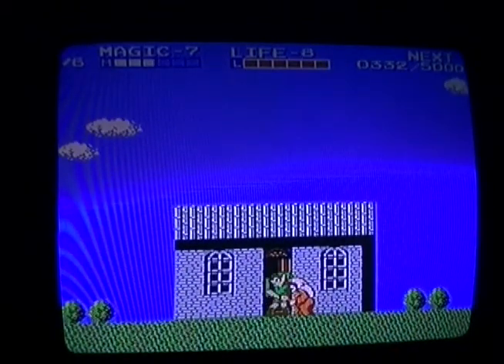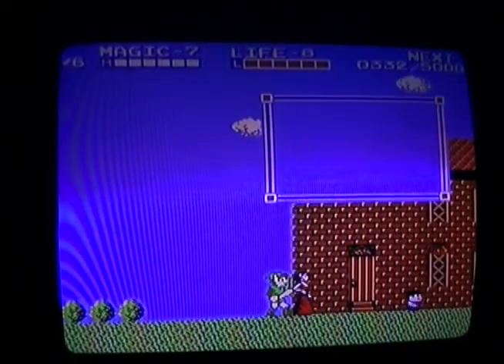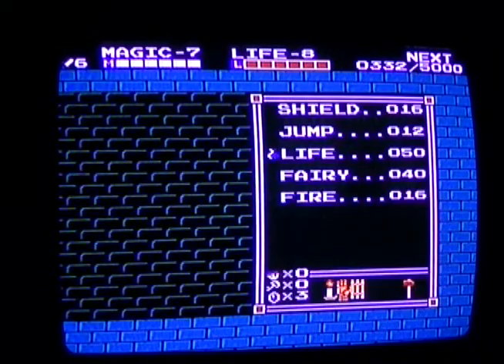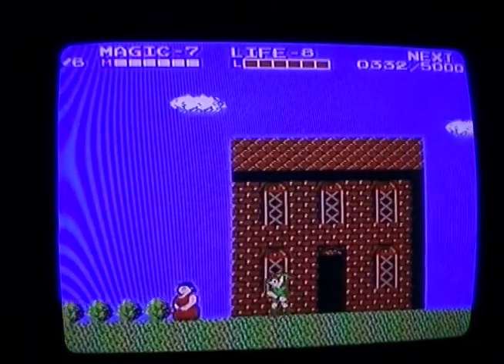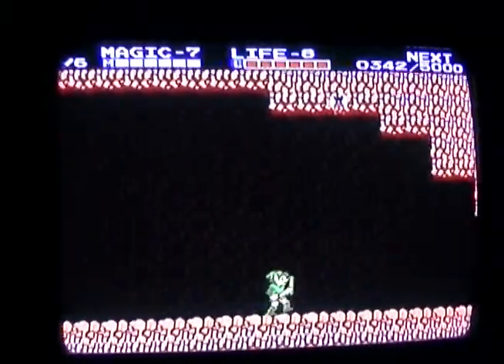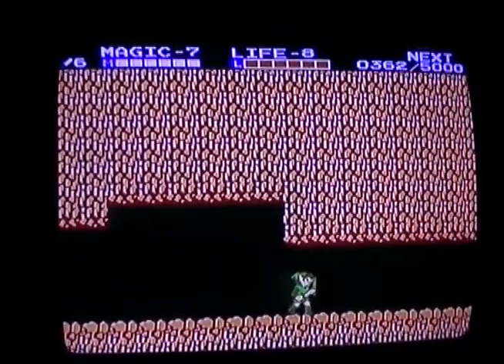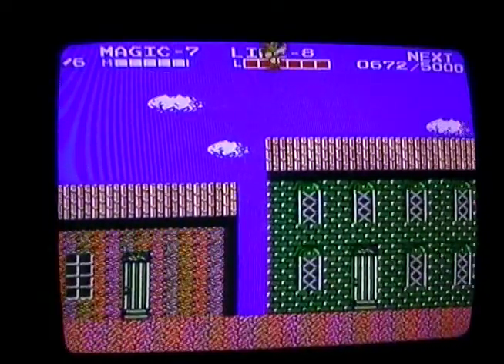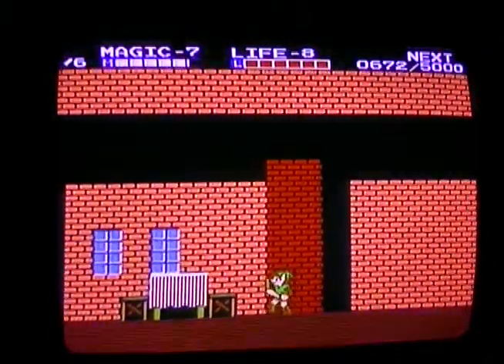Link part 07 (Carl10O1 Challenge)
In this video I leave the 3rd palace. I head to not 1, but 2 new towns on the Eastern Continent. I even get Upward thrust.